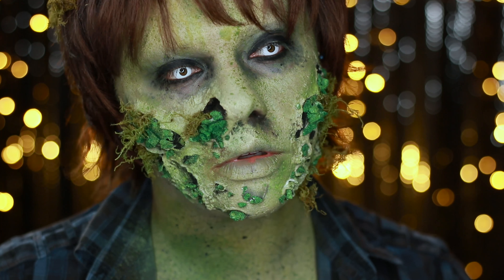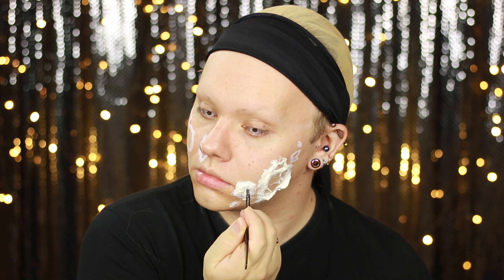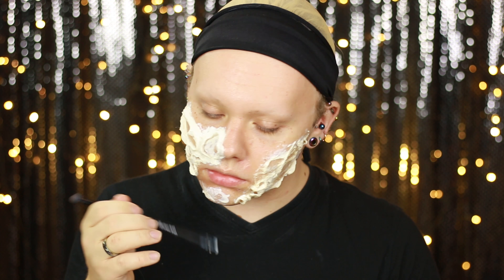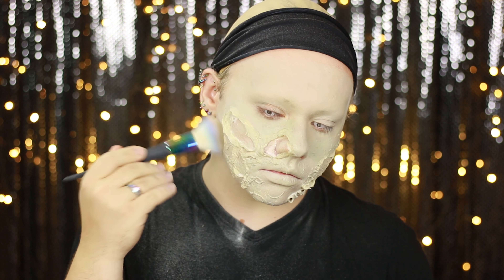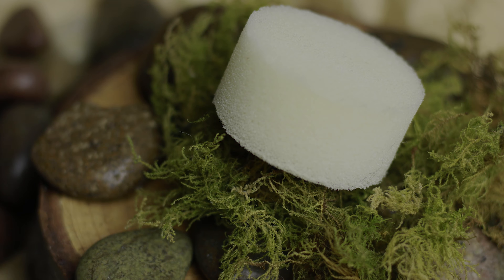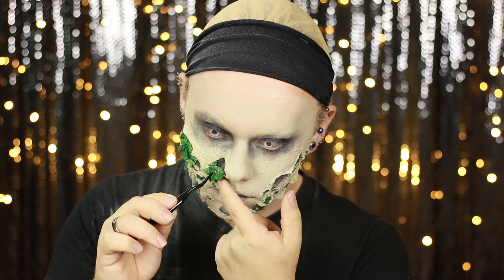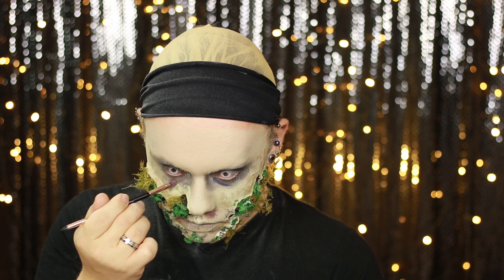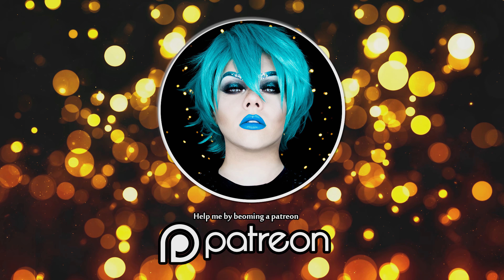Mouldy Zom-boy Halloween Zombie Makeup Tutorial | Electra Snow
Halloween isn't Halloween without Zombies... or Zomboys am i right?!
Even if he is a little Mouldy!!!

Ell
xxx

My links - ElectraSnow

Products List :-

Cotton wool
Loreal Infallible 24 Hour foundation
Green Cream Face Paint
DermaColour Loose setting powder "Translucent"
Grimas Cream Face Colour "Black"
Grimas Water Activated Face Paint "Green"
Green acrylic Paint
Sponges
Dried Moss "Green"
Illamasqua Precision Gel Liner "Infinity"
Kryolan Bruise Wheel